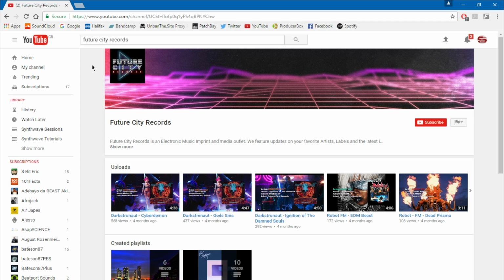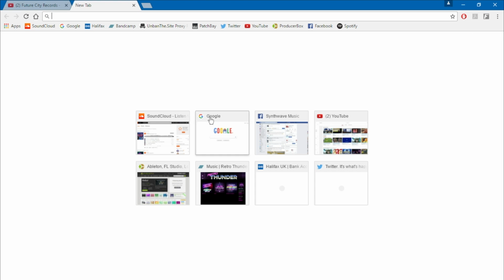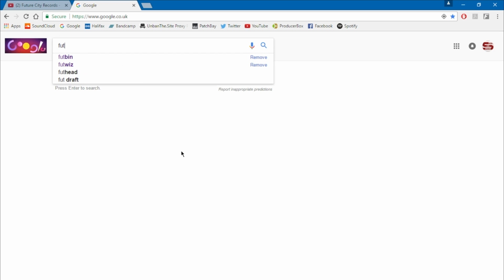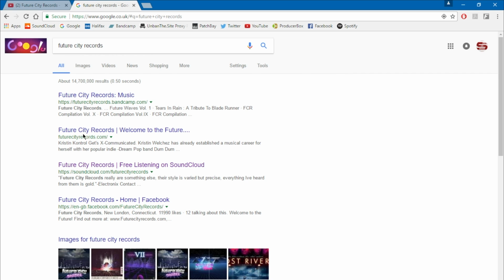How to Get Your Synthwave Music Signed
In this video i look at some ways to help your improve your music and ways to promote and get your music heard.

REMEMBER THERE IS NO MAGIC WAND OR SUPER HYPER LINK, ITS ALL ABOUT QUALITY AND HARD WORK...

RESOURCES

GET YOUR MUSIC HEARD!

FACE BOOK GROUPS

LABELS